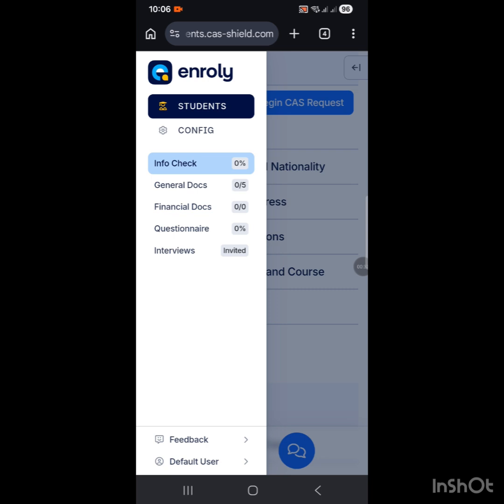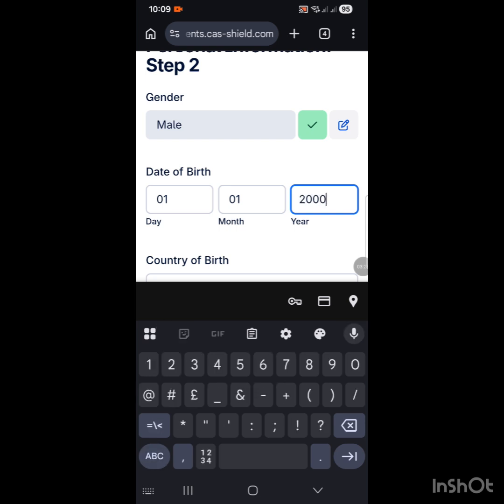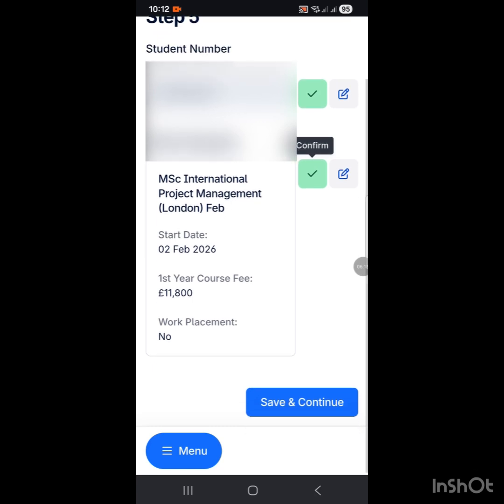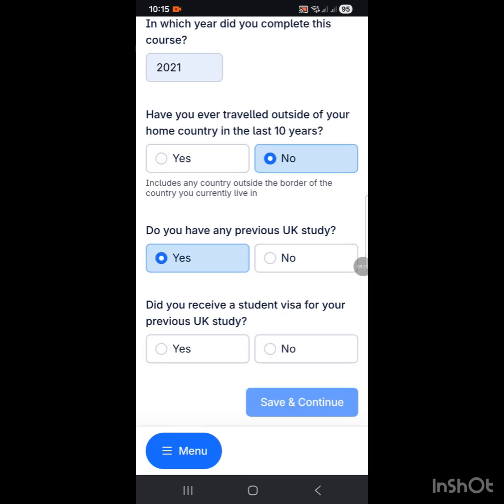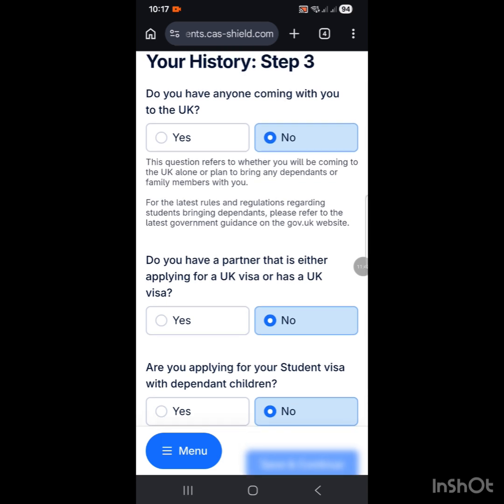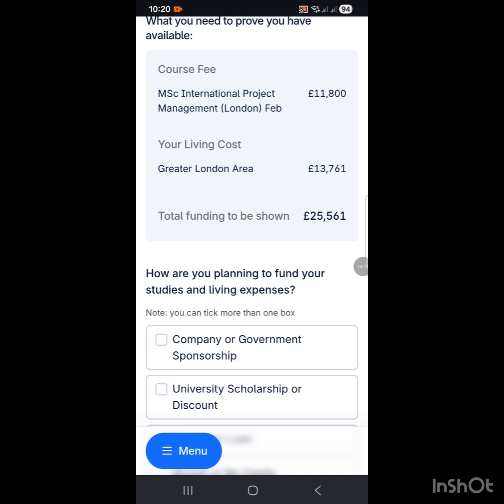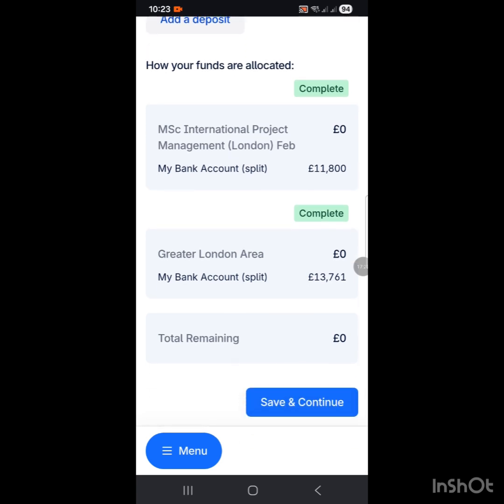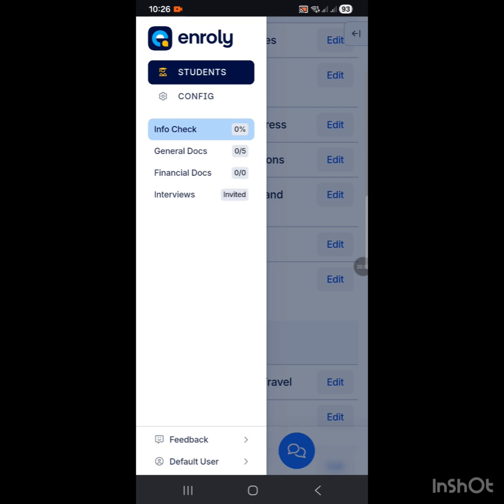CAS Shield Enroly video guide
In this video, I walk you through how to correctly complete the Personal Information section of the CAS Shield Enroly portal, helping you avoid common mistakes that could delay your CAS or admission process.

What you’ll learn: • How to fill in your personal details correctly
• How to ensure your information matches your official documents